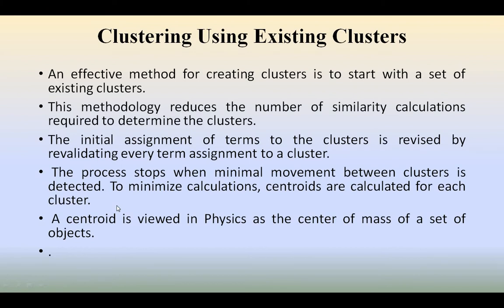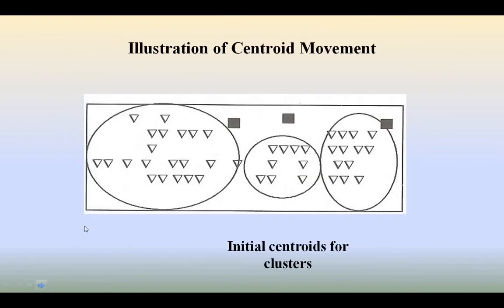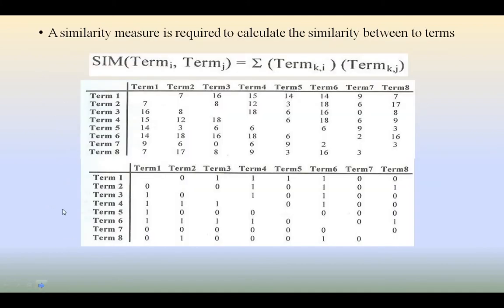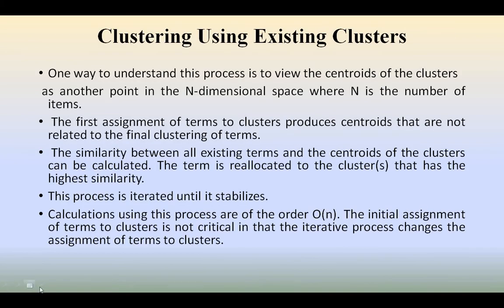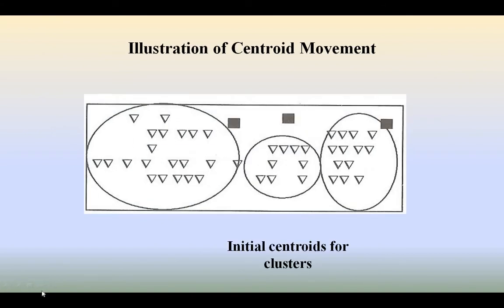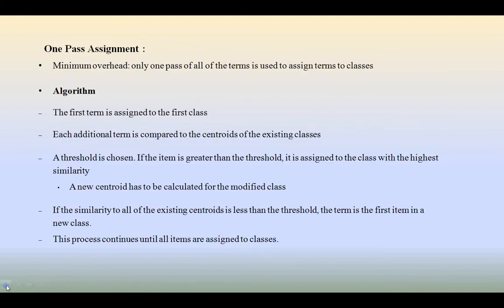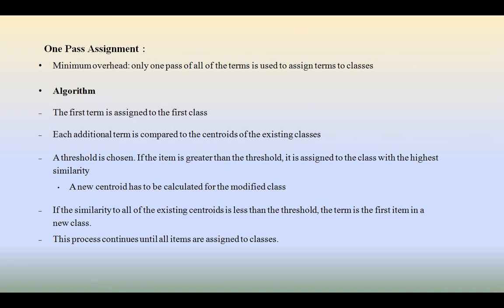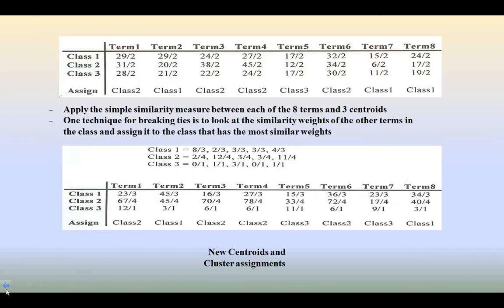Clustering using existing clusters || Information Retrieval Systems || IRS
In this video I clearly explained about how to perform clustering using existing clusters,how to calculate centroid of a cluster,centroid movements and finally importance of one pass assignment etc.in Information Retrieval Systems.